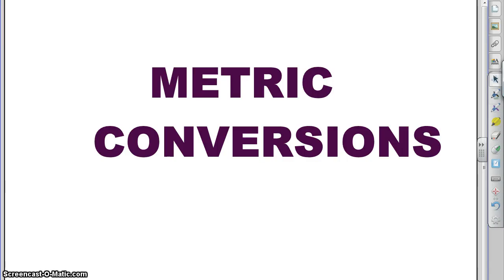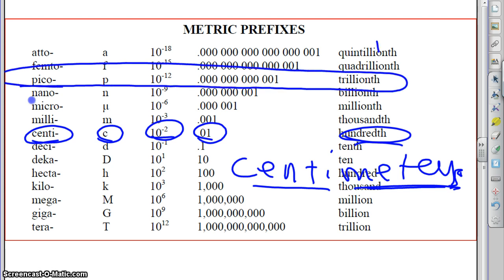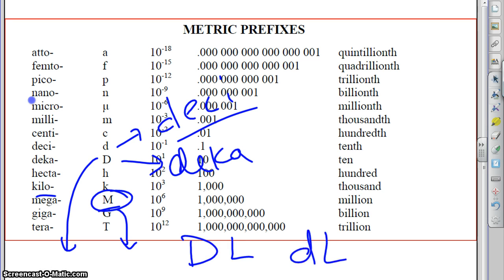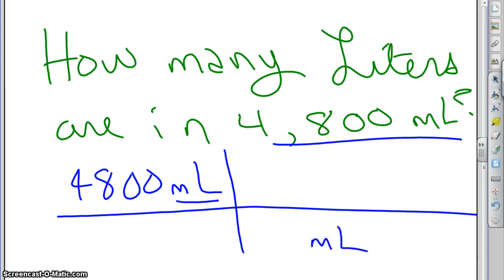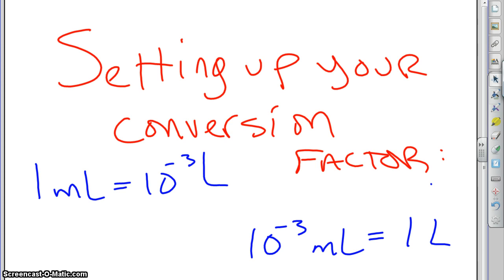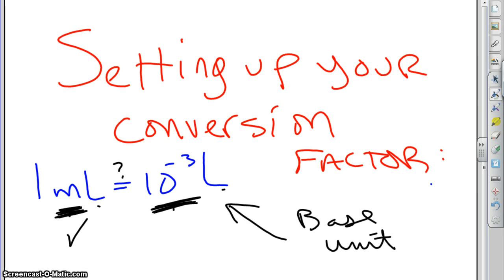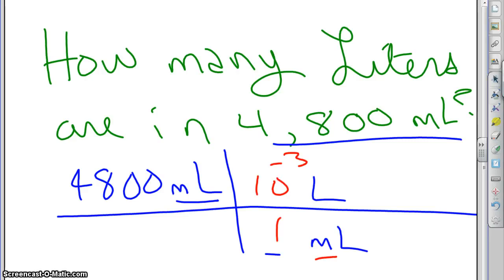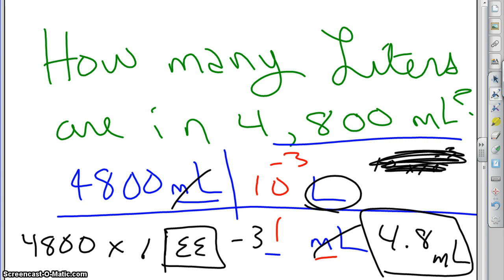metric to metric conversion intro